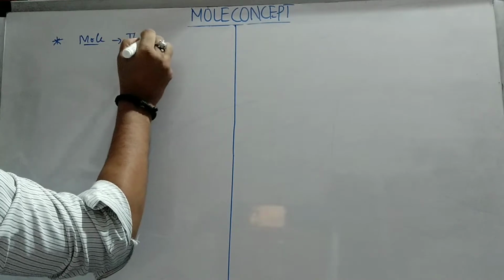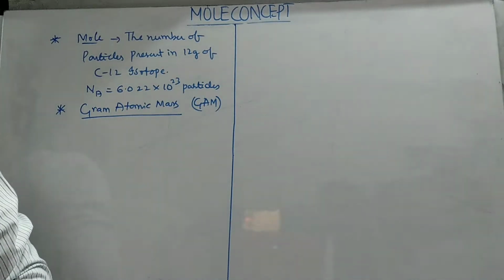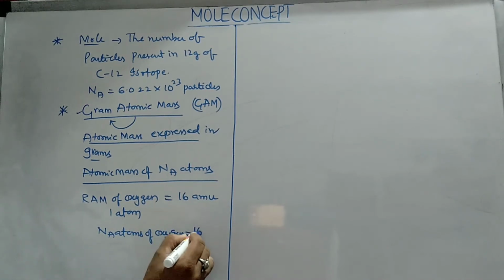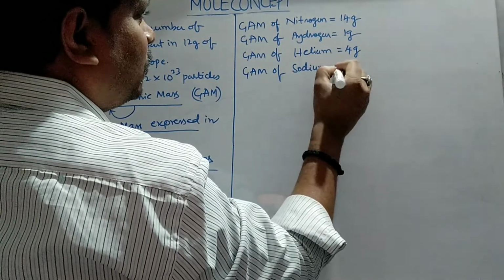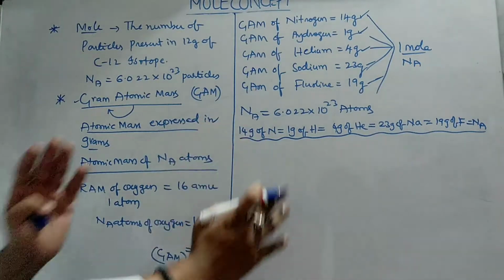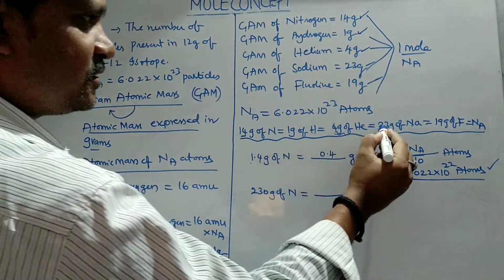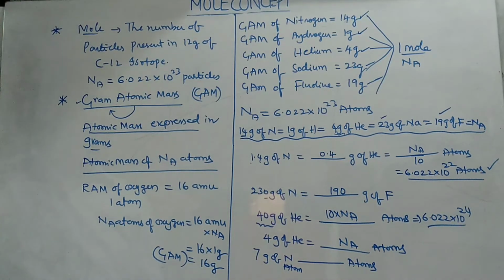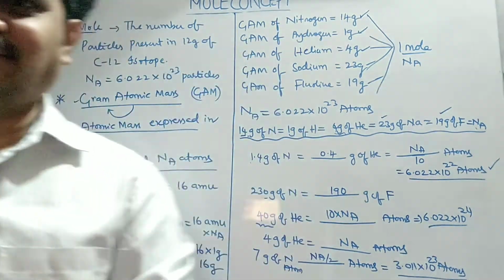MOLE CONCEPT EP 4